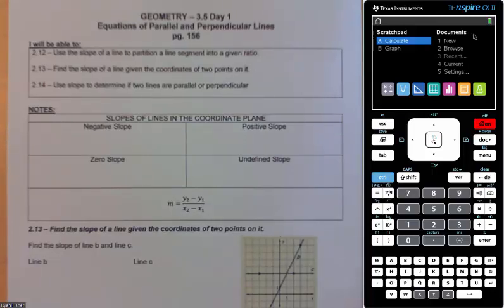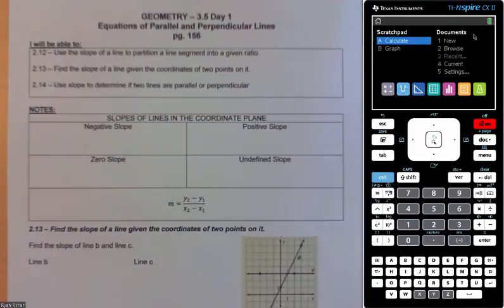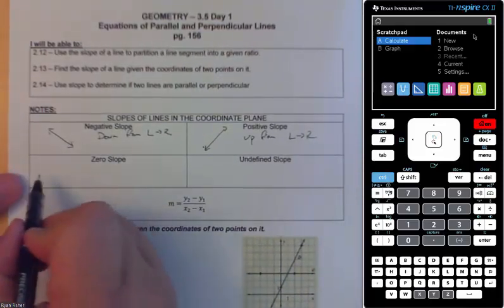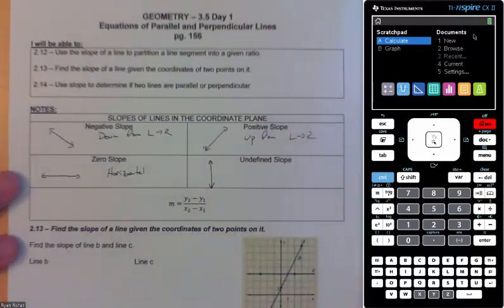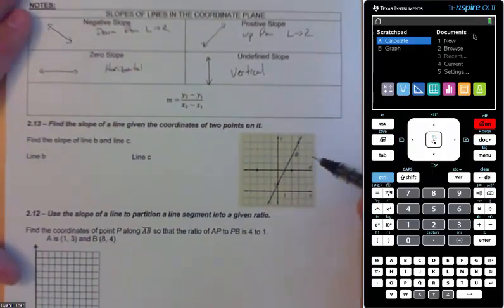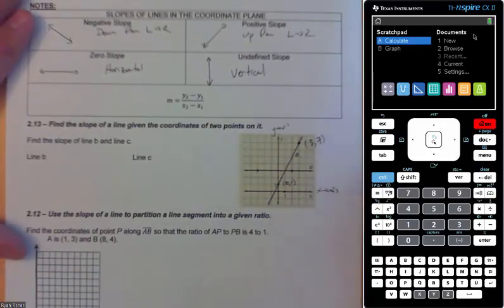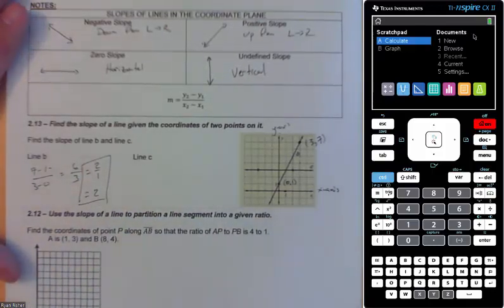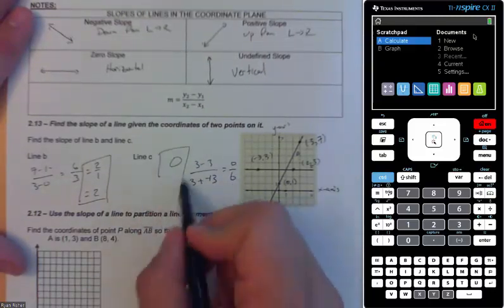AdvGeo 3.5 - Equations of Parallel and Perpendicular Lines, part 1